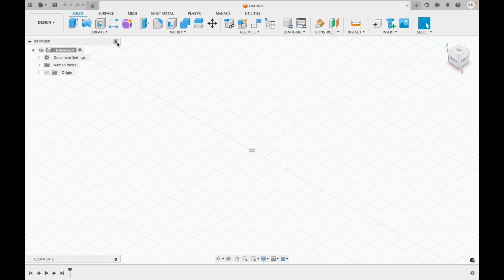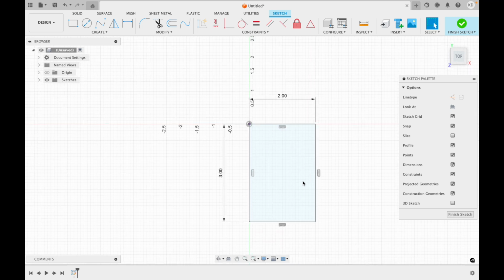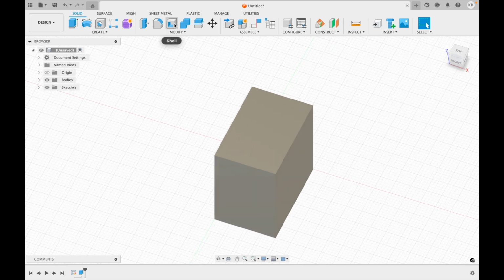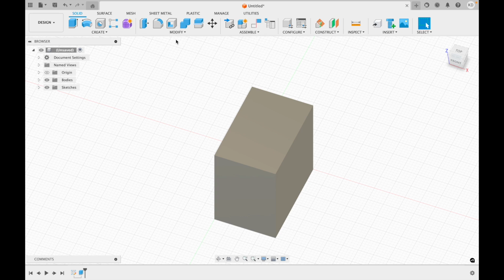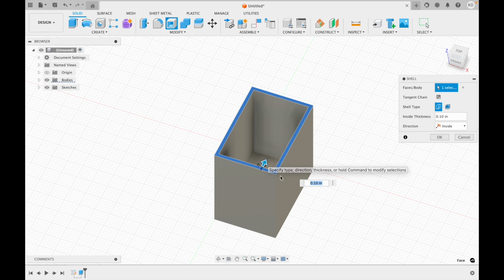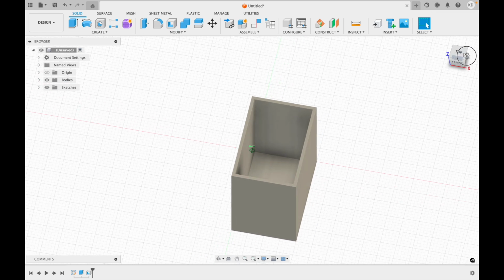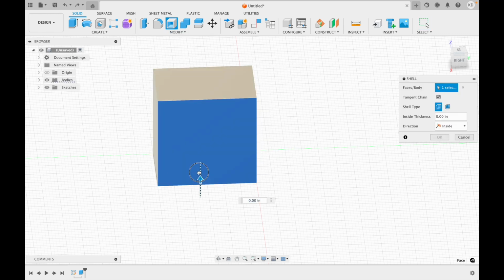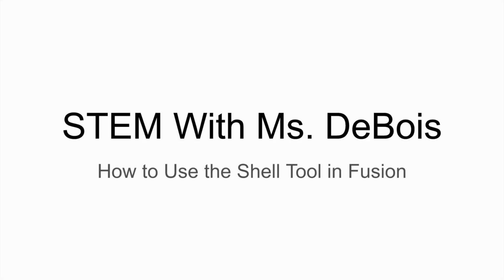How to Use the Shell Tool in Fusion